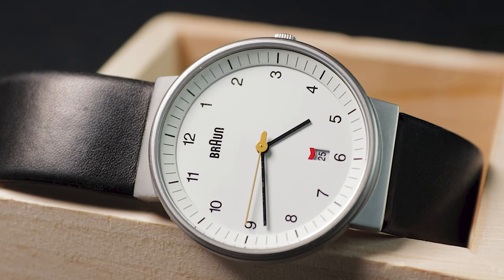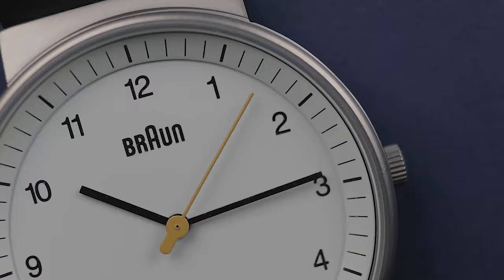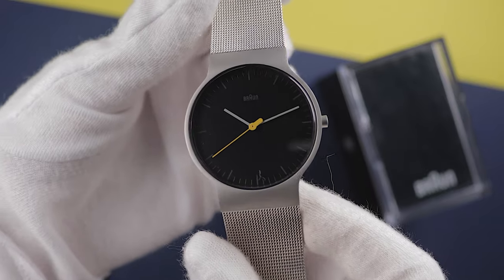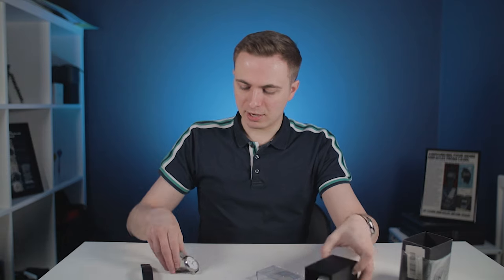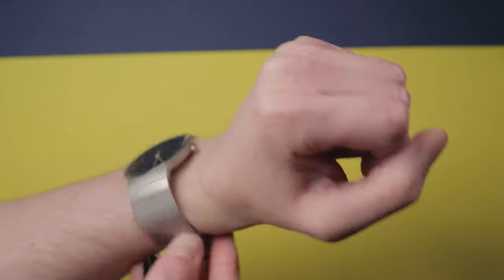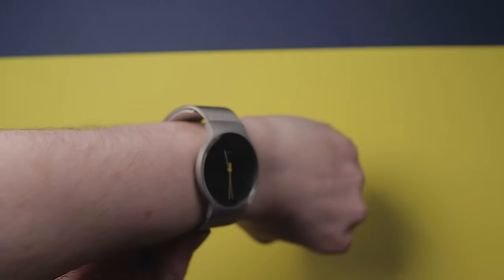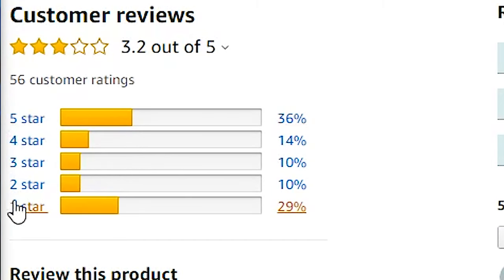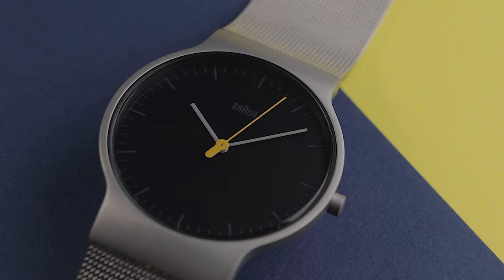Braun Watches...Sort Your SH*T Out!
Many of you have requested I do a Braun Watches review. Today I did a quick Braun watch unboxing, in anticipation for that upcoming Braun watch review and I was sorely let down...again.